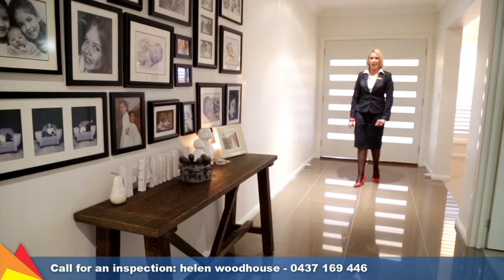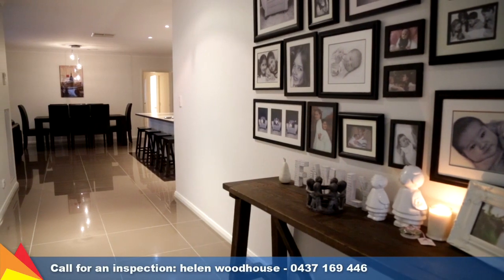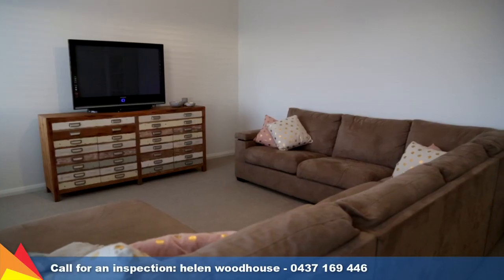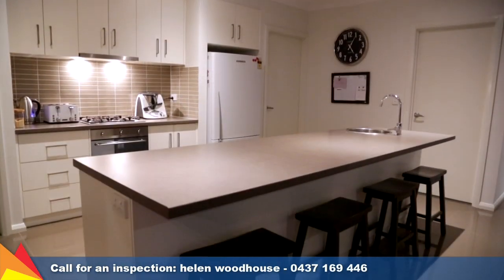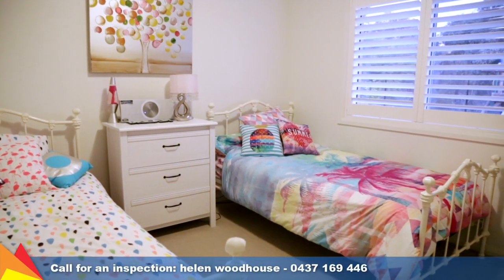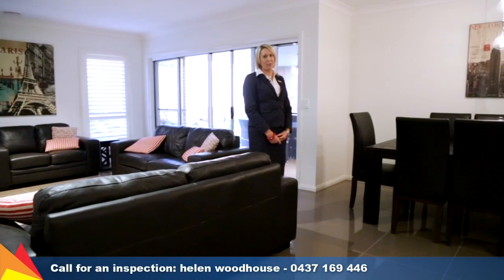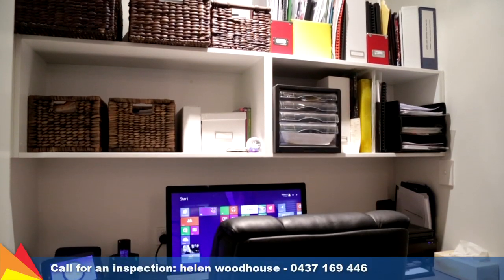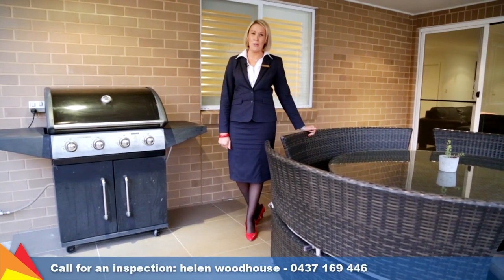SOLD - 8 Koonawarra Place, Hilltop, Wagga Wagga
Take a tour with Helen Woodhouse through 8 Koonawarra Place, Hilltop, Wagga Wagga.